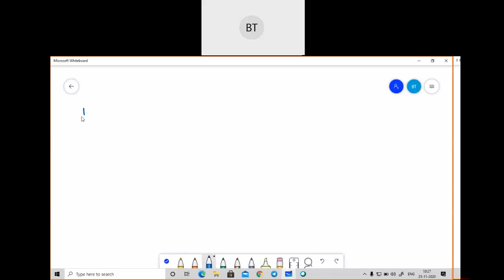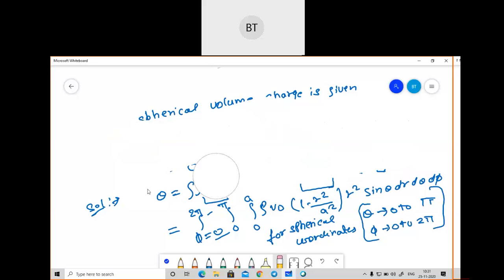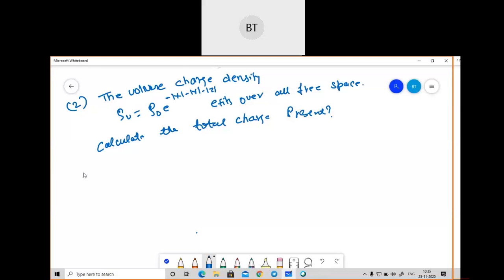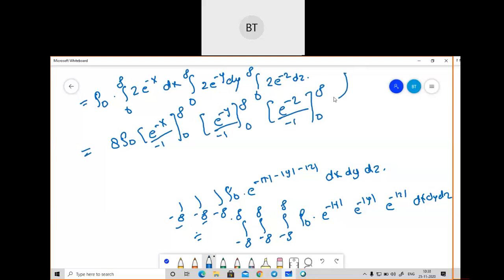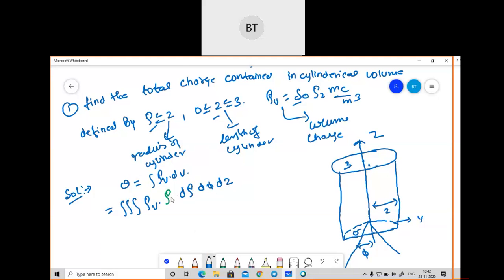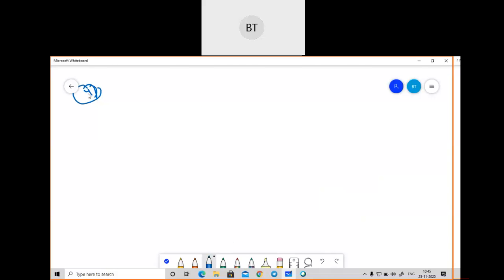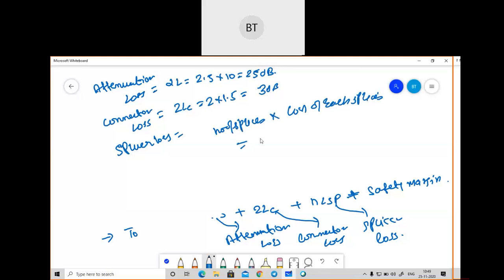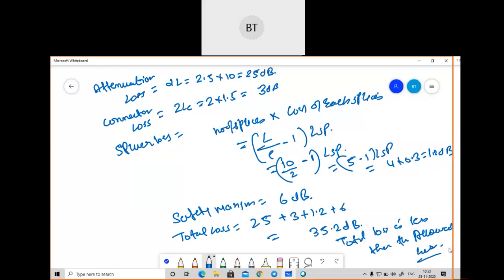Balaji Tripathi's Personal Room 2020 11 25 10 26 43